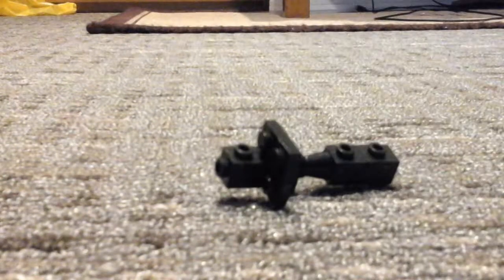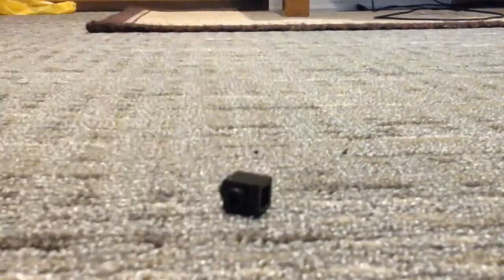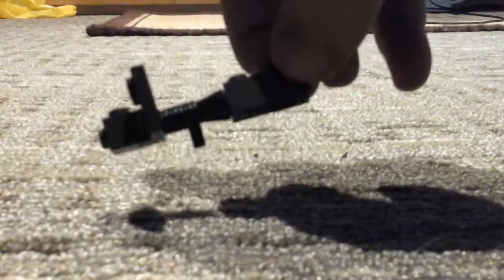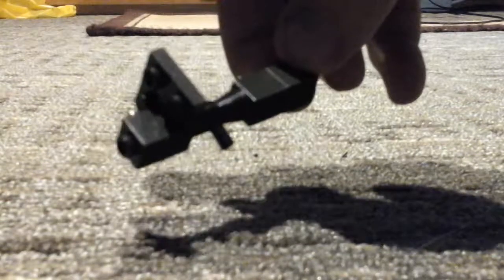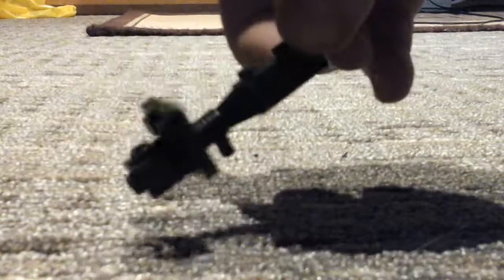How to build mini lego boozca